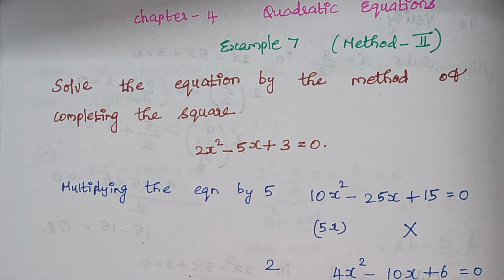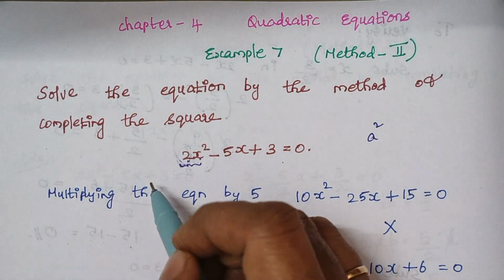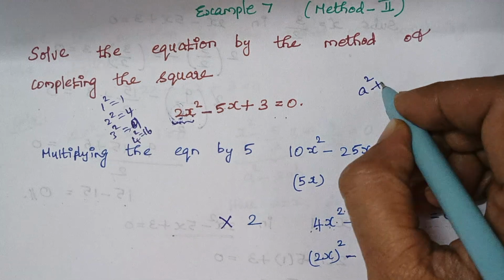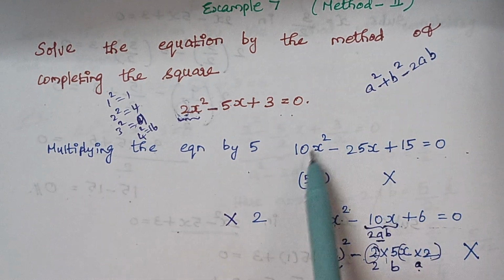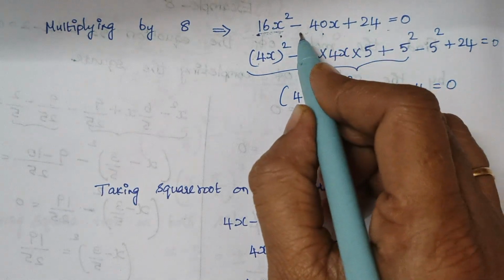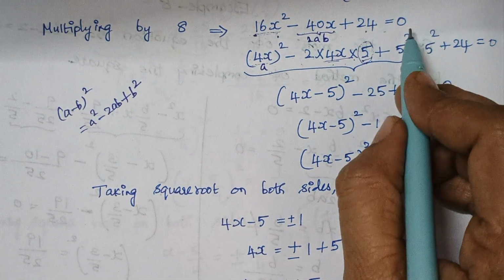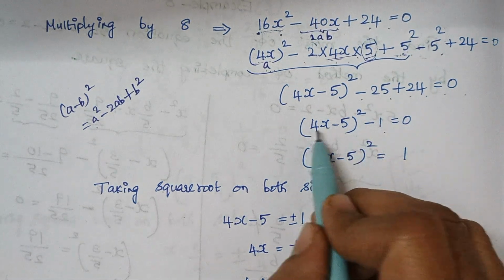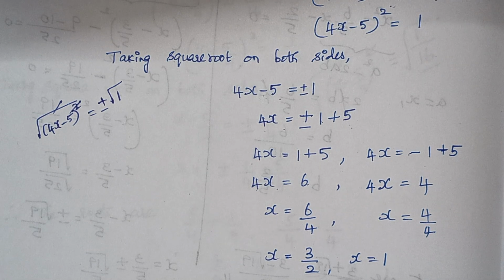Class X Maths (NCERT)Chapter 4 [ Example 7 (Method -II)]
Maths  Class X (NCERT)Chapter 4 [ Example 7 (Method -II)]
NCERT Class X Maths Chapter 4 [ Example 7 (Method -II)]
Chapter 4 Class X Maths (NCERT)[ Example 7 (Method -II)]
Class X Maths (NCERT) [ Example 7 (Method -II)] Chapter 4